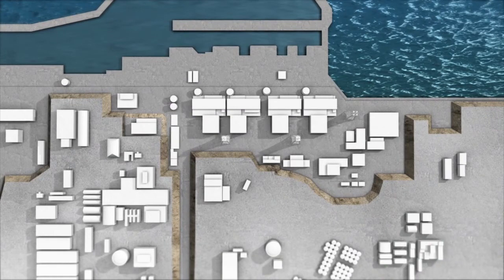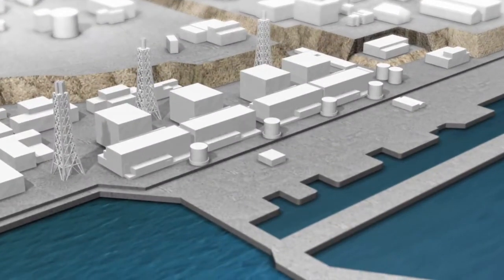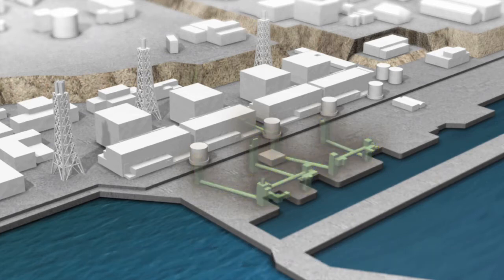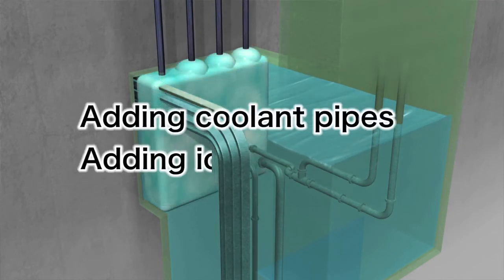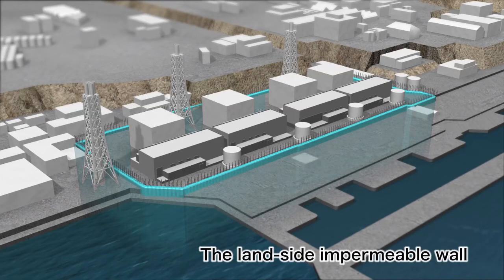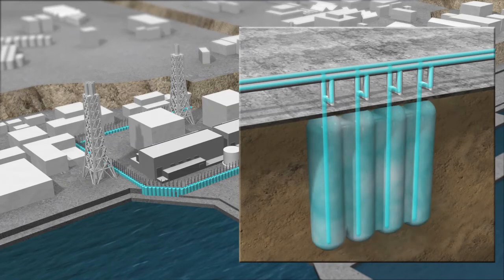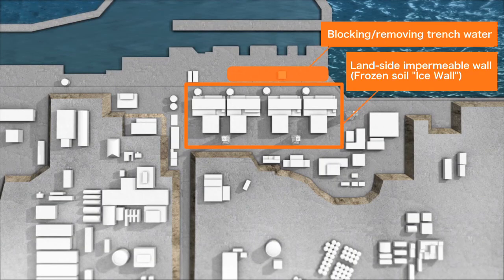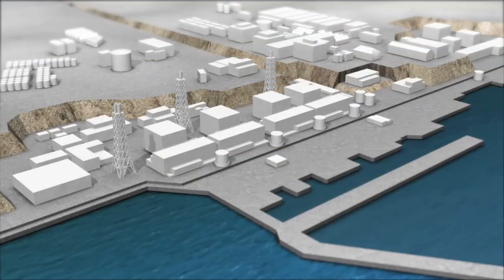2014/8/5 Measures to stop water - Differences between freezing the trench water and the "Ice Wall"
Measures to stop water - Differences between freezing the trench water and the "Ice Wall"
(2:47)